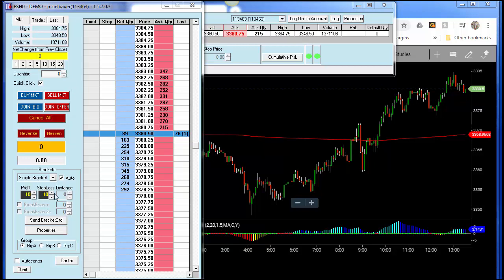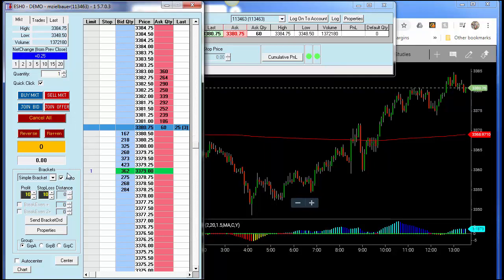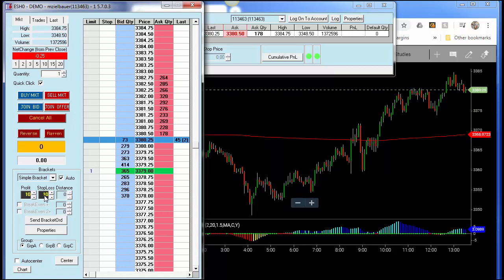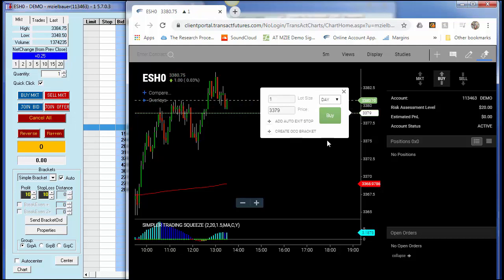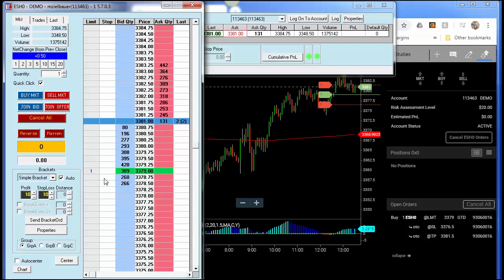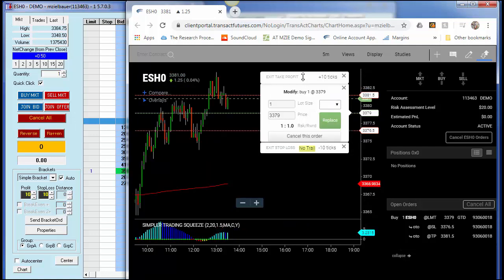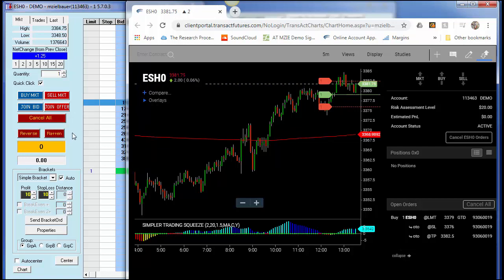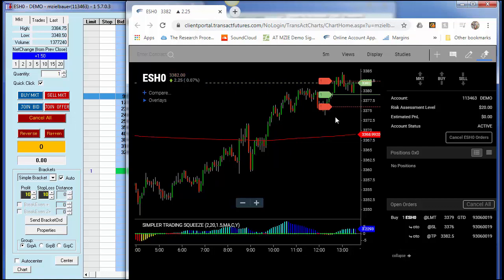Visualizing your trade: child orders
Markus is back with this week's tip of the week.  He demonstrates placing both a server-side and client side OCO single bracket trade with the Infinity AT trading platform.